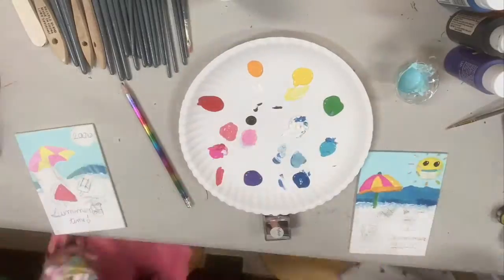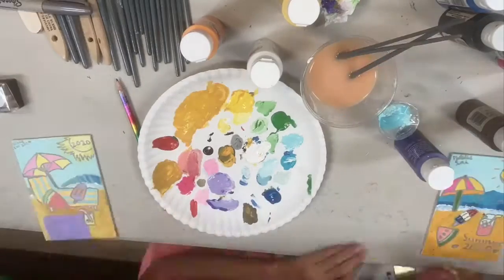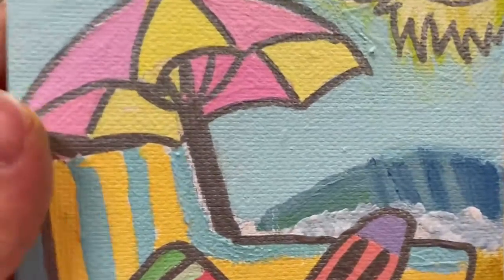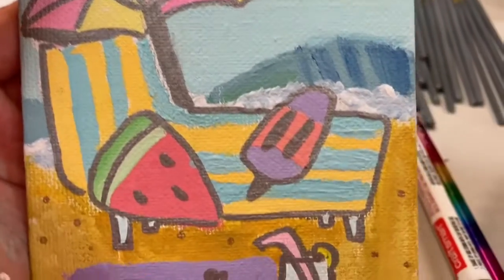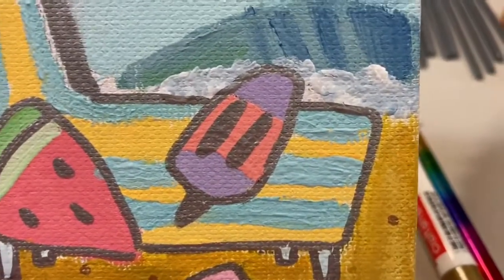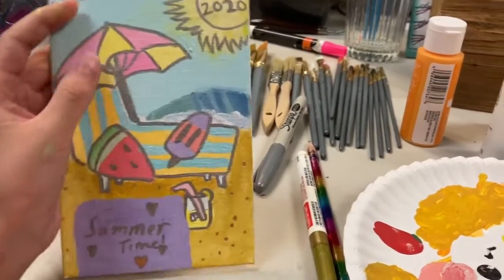Painting Summer Themed Pictures On Mini Canvases!